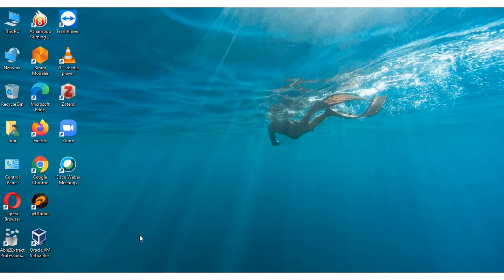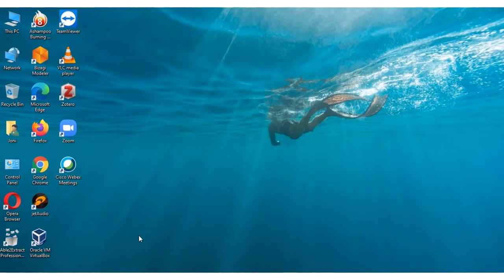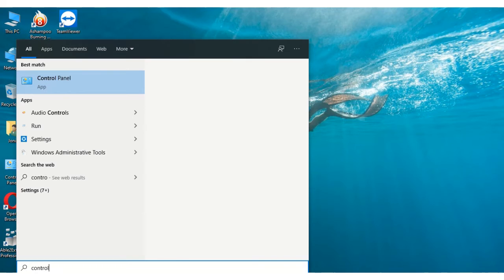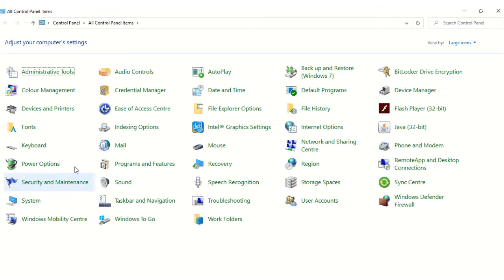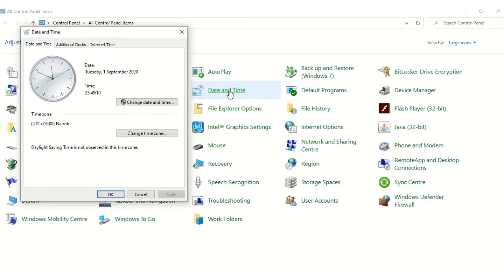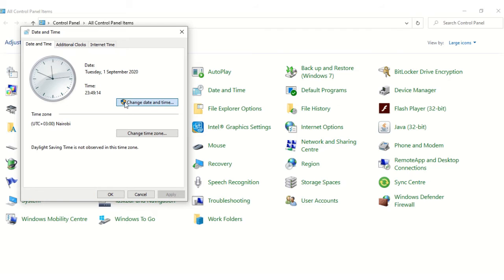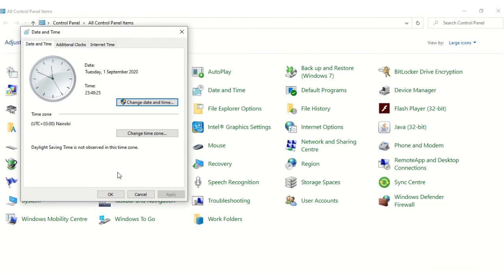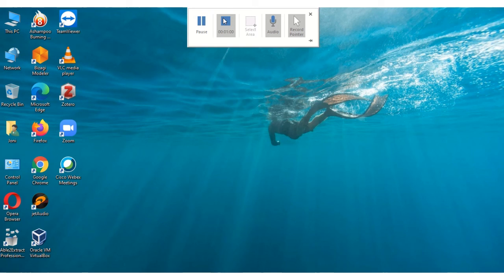How to change Date and Time on computer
In this video, am going to show you how to change the date and time on windows computer. To change date and time on some computers, you might need an administrator password.

Date and time are critical in a computer. Hope you do master the steps to change date and time since they apply to various operating systems such as windows 7, windows 8, windows 10.